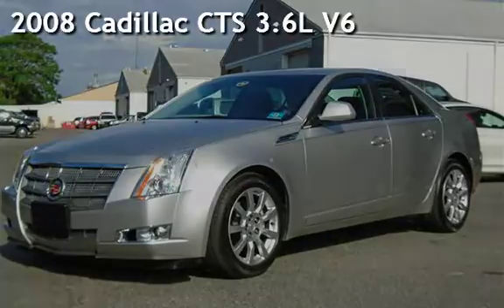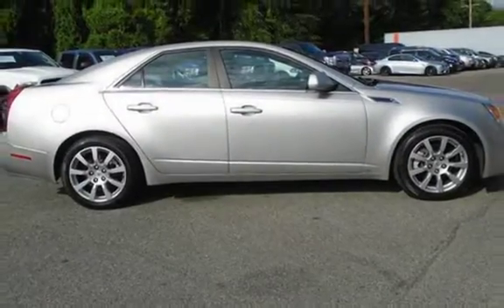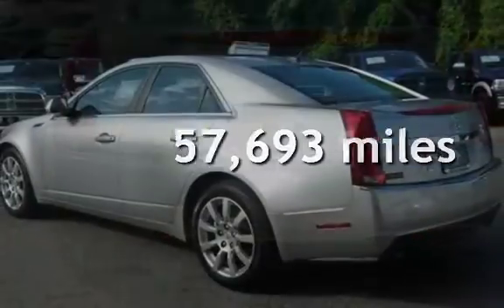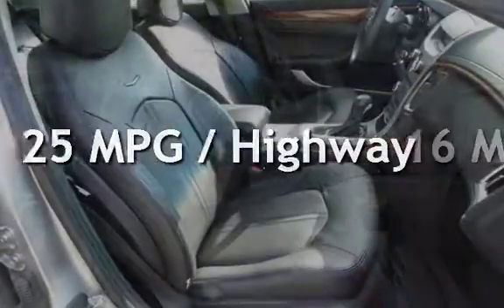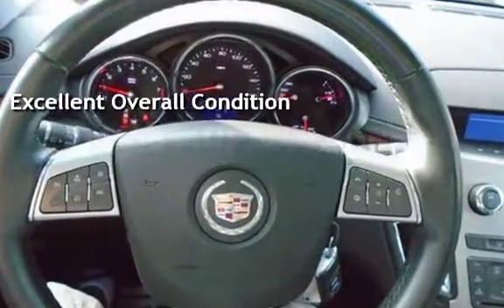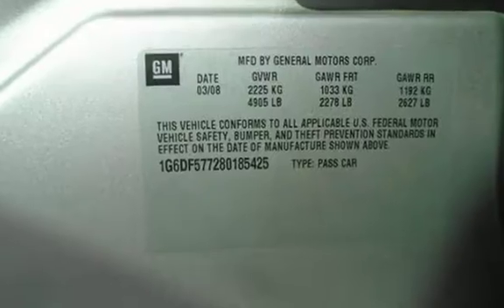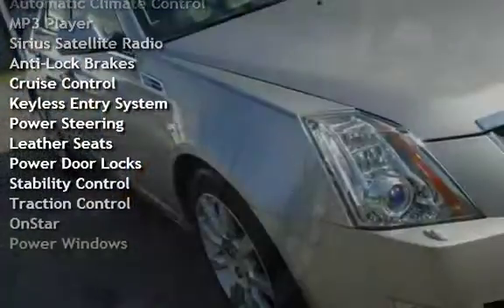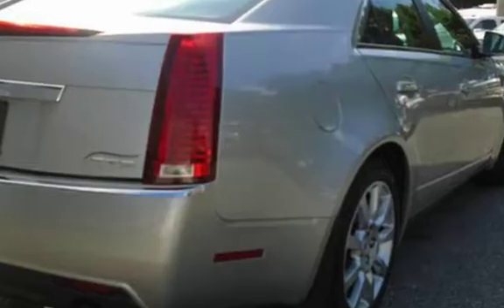2008 Cadillac CTS 3.6L V6 for sale in Lakewood, NJ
2008 CADILLAC CTS 3.6L V6, HEATED LEATER SEATS,  PANORAMIC SUNROOF, BOSE SOUND AM/FM CD SATELLITE RAIDIO, ALLOY WHEELS, CLEAN CARFAX HISTORY, SUPER CLEAN AND SUPER NICE CAR! WE FINANCE!